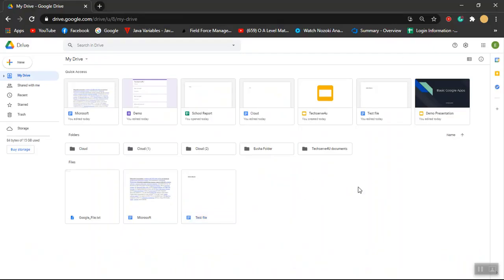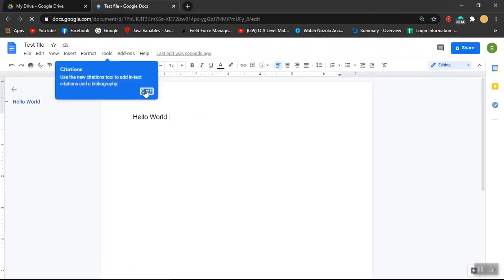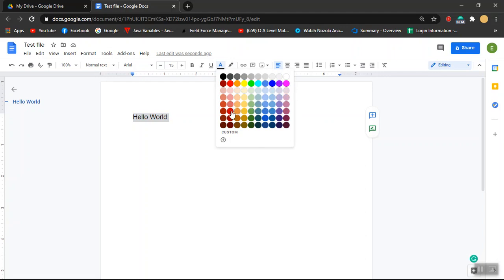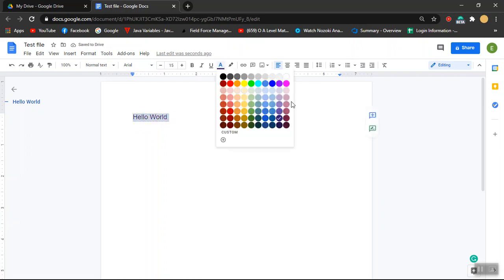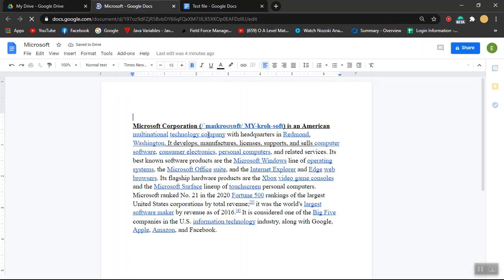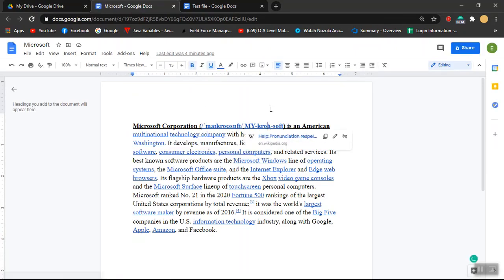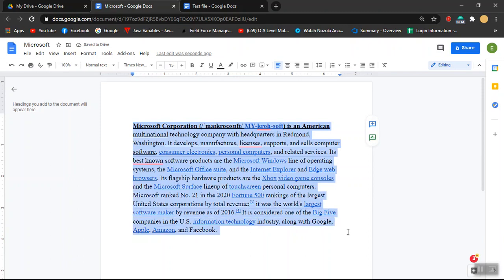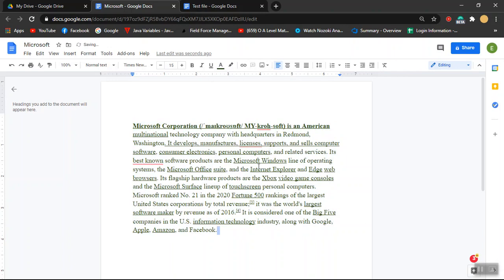19. Make Text Stand Out and Remove Links in Google Docs Easily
1. To change the text color in Google Docs, select the text and click on the text color option to choose a color.
2. To remove a link in Google Docs, click on the link and then click on the "remove link" option.
3. Changing the text color can be done by selecting the text and choosing a color, such as pink or green.
4. Removing links in a document can be done by clicking on the link and selecting the "remove link" option.
5. This video provided a tutorial on how to change text color and remove links in Google Docs.

Our Office address:
30500 Van Dyke, Ste- 201

In this video, we will show you how to make your text stand out and easily remove hyperlinks in Google Docs. Whether you want to change the text color for better visibility or eliminate distracting links from your document, we've got you covered!

Learn step-by-step techniques to enhance your documents and make them more visually appealing. Perfect for students, professionals, and anyone looking to improve their Google Docs skills.